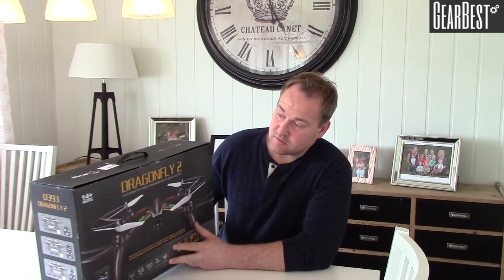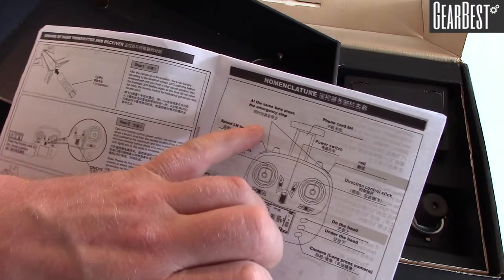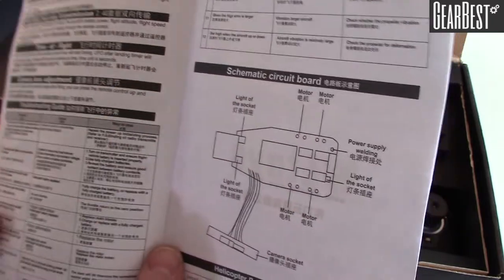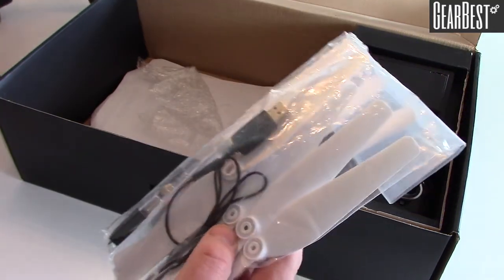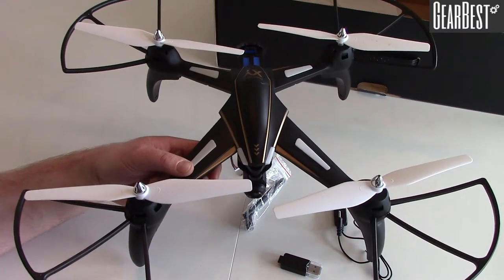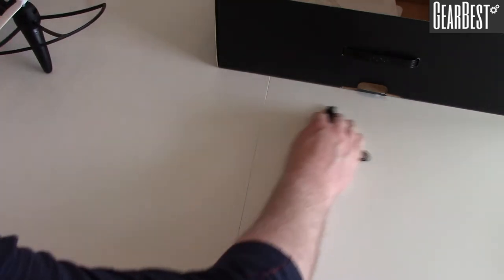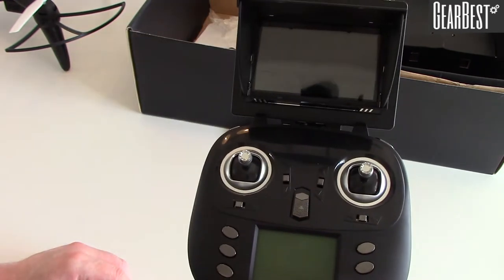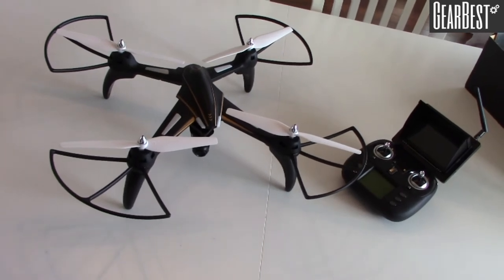WLtoys Q393A Dragonfly 2 2MP CAMERA & ONSCREEN - Review and test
Flight performance wise it is not too bad at all, relatively speedy in the high-speed mode for its size. Performs decent in the wind but you definitely use the high-speed mode in winds over 10MPH.

I believe I will make a better FPV video with no wind. I will balance the propellers until next flight to reduce the "jello"

Flight times are around 10-12 minutes and you have at least 1 minute after the LVC starts to return and land safely. Speaking of the LVC when it actually goes into that mode the quadcopter flashes AND the transmitter beeps so you don't have to watch the quadcopter to know.

Video quality is not too bad but I feel it could be a little bit sharper, FOV is very high, and there is some video wobble. I think a lot of the video wobble is caused by unbalanced propellers.

The remote adjustment works as advertised and while the actual range of adjustment is short the high FOV makes up for it.

The transmitter is very nice featuring an LCD screen that displays flight mode, speed mode, actual quadcopter speed, altitude (in meters), and flight time in a second format.

FPV screen works good but it could be a little brighter as it can be hard to see in the sun. FPV latency is very low and the signal quality is very good.
Overall a pretty decent quadcopter and I enjoyed flying it.

Main Features:
- 5.8G real-time FPV, 2MP HD aerial camera with adjustable angle to take 2MP photos and 720P videos
- Dual-way 2.4GHz 4CH transmitter features an on-screen display of flying speed, altitude, battery level, and flight duration
- Headless mode allows the novice to get the hang of directional control quickly
- Accurate air press altitude hold enabled by the high-precision barometer
- One-key functions for taking off, landing, returning
- Eye-catching 360-degree rotations in 3D towards different directions
- Plug-in 7.4V 2600mAh 20C LiPo battery offers up to 13 minutes' flying

Specifications:
Aircraft weight: 410g
Power supply: 7.4V 2600mAh 20C LiPo ( built-in )
Flight time: up to 13 minutes
Charge time: 200 minutes
Control distance: 100m
Transmitter battery: 4 x 1.5V AA ( not included )
Camera pixels: 2MP
Video resolution: 1280 x 720P 30fps
FPV screen size: 4.3 inches
FPV monitor operating voltage: 3.3 - 5V ( with built-in battery )
FPV monitor usage time: more than 60 minutes
Image transmission distance: 100m
Specification

General
 Brand: WLtoys
Type: Quadcopter
Model: Q393A
Features: 5.8G FPV, Brushed Version, Radio Control
Motor Type: Brushed Motor
Functions: 3D rollover,Air Press Altitude Hold,Camera,Forward/backward,FPV,Gimbal Control,Headless Mode,Hover,One Key Automatic Return,One Key Landing,One Key Taking Off,Sideward flight,Slow down,Speed up,Turn left/right,Up/down,With light
Night Flight: Yes
Built-in Gyro: 6 Axis Gyro
Kit Types: RTF
Level: Beginner Level
Age: Above 14 years old

Connectivity
 Remote Control: 2.4GHz Wireless Remote Control
Channel: 4-Channels
Mode: Mode 2 (Left Hand Throttle)
Radio Mode: Mode 2 (Left-hand Throttle)
Detailed Control Distance: 100m
Compatible with Additional Gimbal: Yes
FPV Distance: 100m
Transmitter Power: 4 x 1.5V AA battery(not included)

Battery
 Battery: 7.4V 2600mAh 20C LiPo ( built-in )
Flying Time: 10-13mins
Charging Time (h): 200 minutes

Camera
 Camera Pixels: 2MP

 Product weight: 0.4100 kg
Package weight: 2.3550 kg
Product size (L x W x H): 50.00 x 50.00 x 10.50 cm / 19.69 x 19.69 x 4.13 inches
Package size (L x W x H): 50.50 x 37.30 x 12.00 cm / 19.88 x 14.69 x 4.72 inches

Package Contents
 Package Contents: 1 x Quadcopter ( Battery Included ), 1 x Transmitter, 1 x Balance Charger, 4 x Spare Propeller, 4 x Propeller Guard, 1 x 5.8G FPV Camera, 1 x FPV Monitor, 1 x USB Charging Cable, 2 x Screw, 1 x Antenna, 1 x Card Reader, 1 x 4GB Micro SD Card, 1 x Set of English Manuals